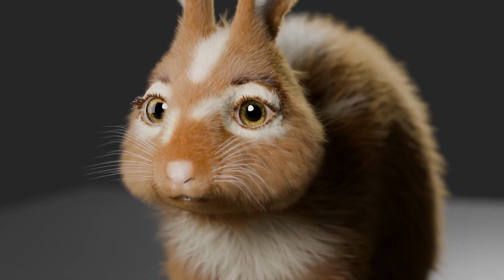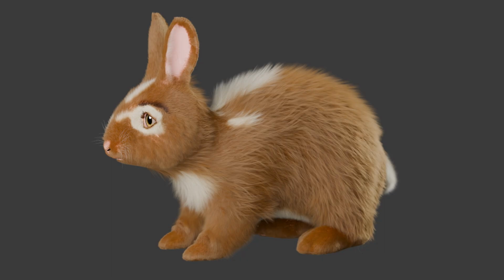Making of "Run Rabbit" | Blender Animated Short Film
00:00 Concept
02:10 R&D, Learning & Testing
05:14 Pre-Production
08:18 Animation
10:16 Post-Production
12:33 Lessons Learnt

Enjoy this video about how I spent four months creating my CG short film "Run Rabbit" entirely in Blender. Feel free to message me if you'd like any more information, or if you'd like me to make a video diving deeper on any specific aspect.